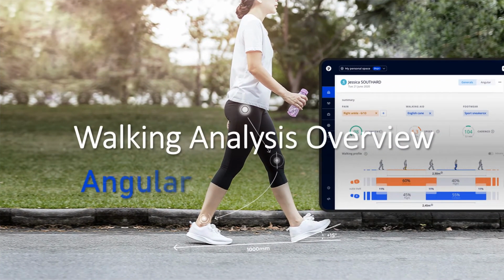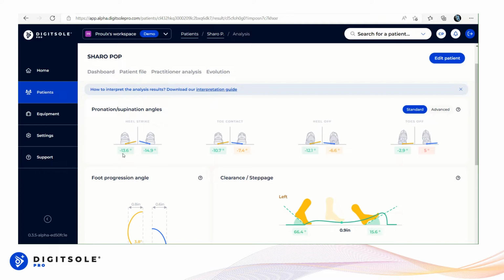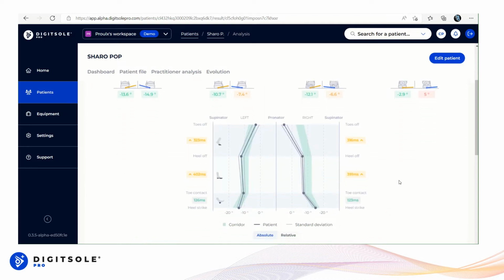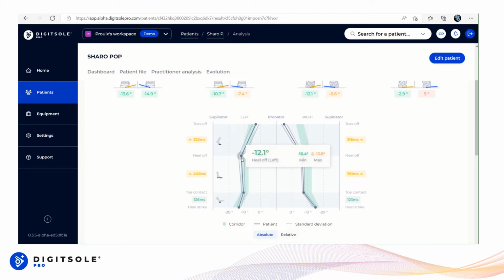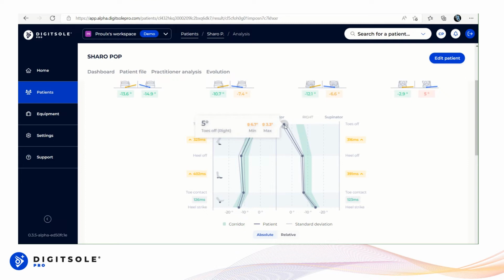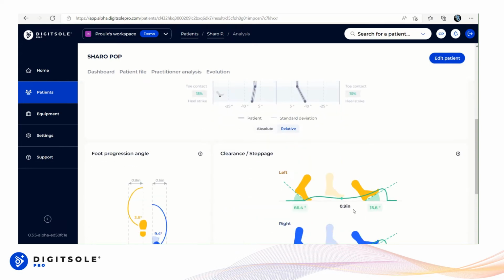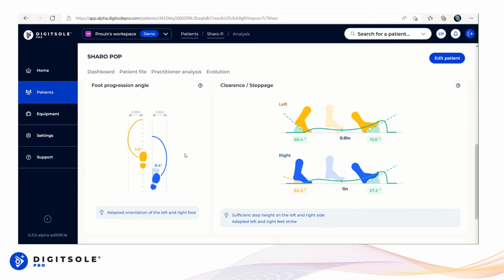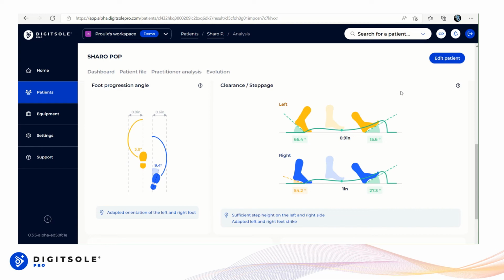Walk Analysis Overview Angular